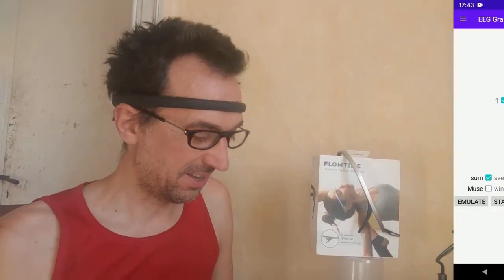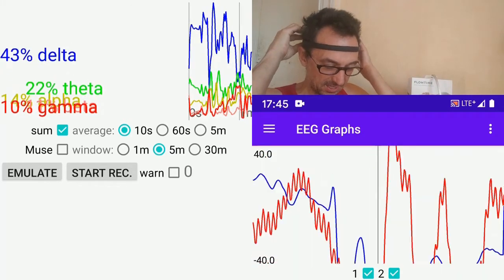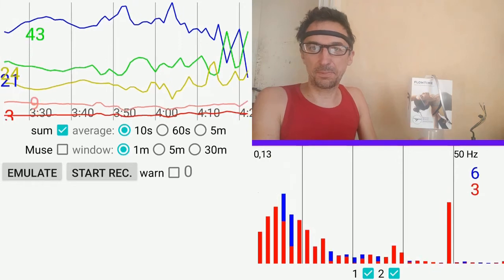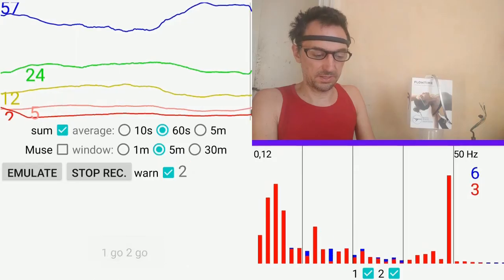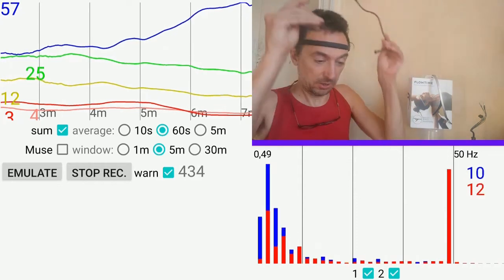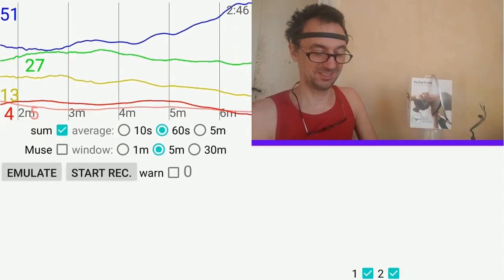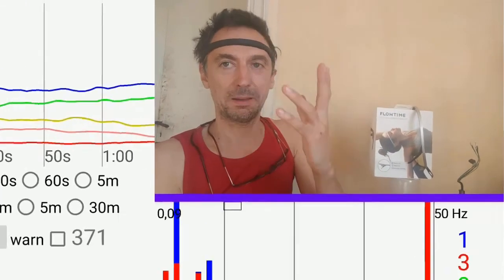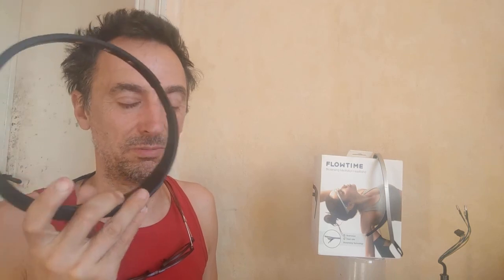:-) Kickstarter **Melon EEG headband** now fully supported by my Android app !!!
- no Play Store upload because of missing 64bit library binarys